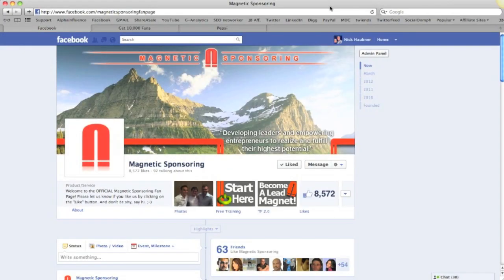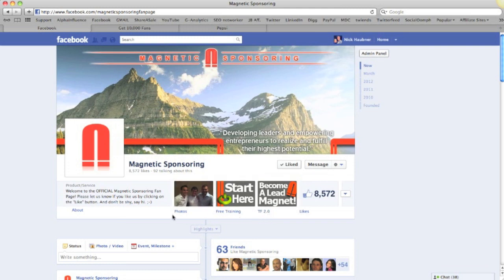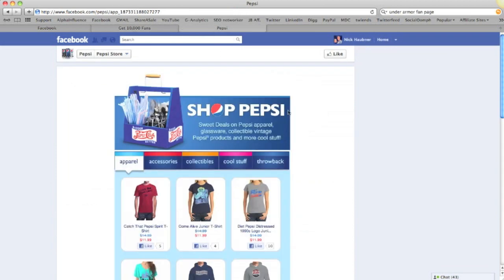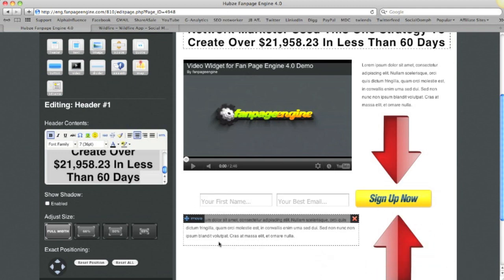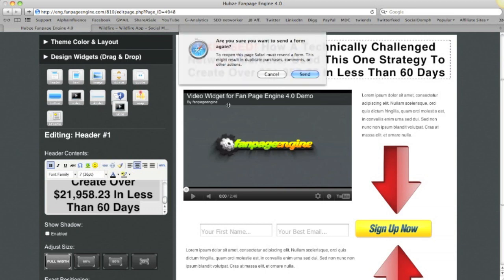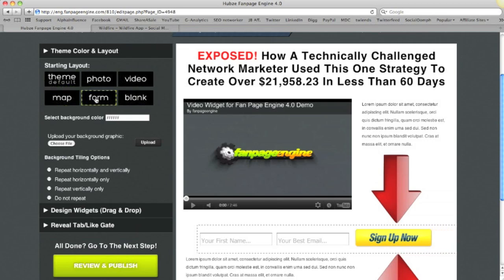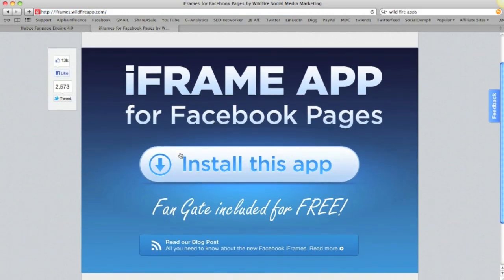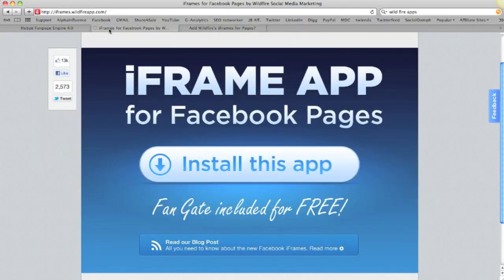Facebook Tab Applications - A How To Guide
In Episode 7, "Facebook Tab Applications", you'll learn how to create customized fan page tabs using multiple different tools including a Wildfire app and the FanPageEngine.

Facebook tab applications are all over the web now that Facebook has become so big, but for the most part, they're very expensive.

I'm going to show you how to create professional looking custom tabs for your fan page using the most affordable, and conveniently, most effective Facebook tab application on the market.